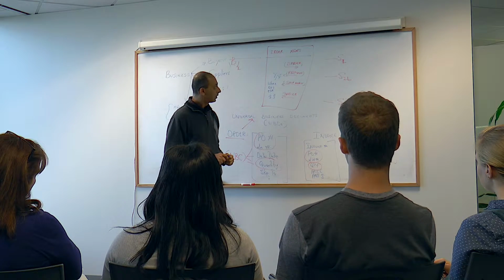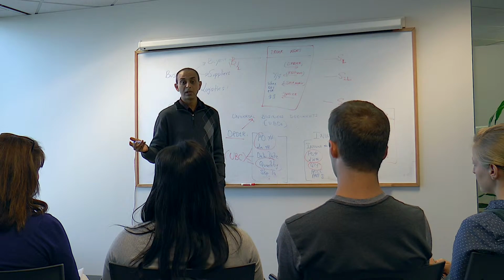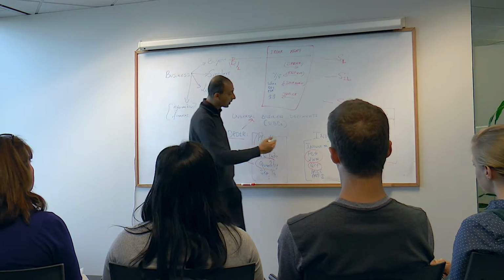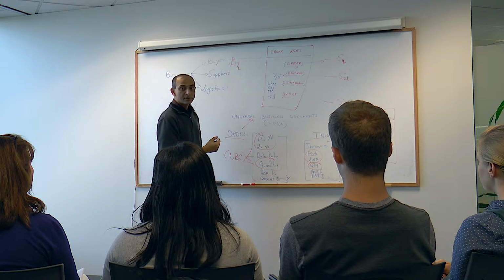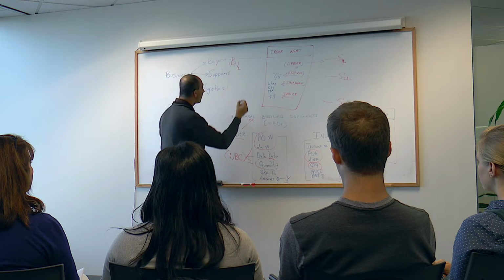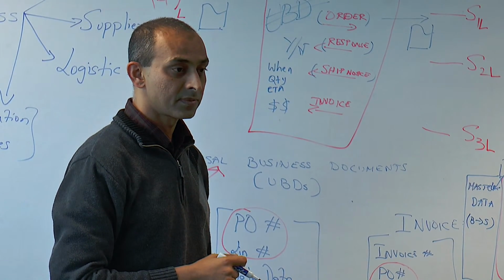The UBD Life - Q&A - Configuration & Master Data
In this Q&A, Arun discusses configuration & master data as it pertains to the Universal Business Process.